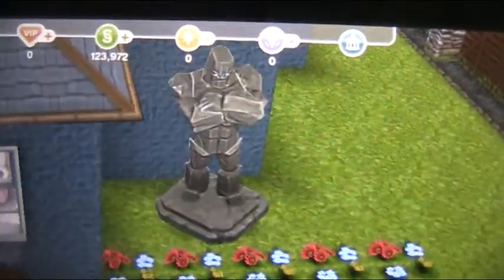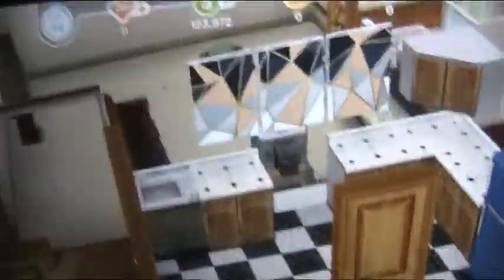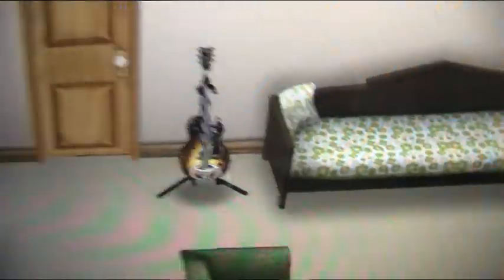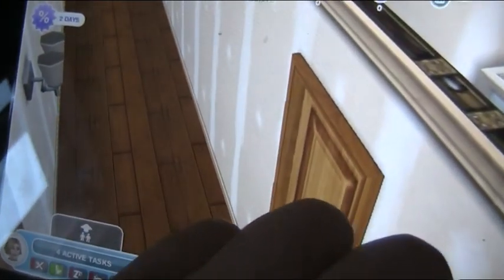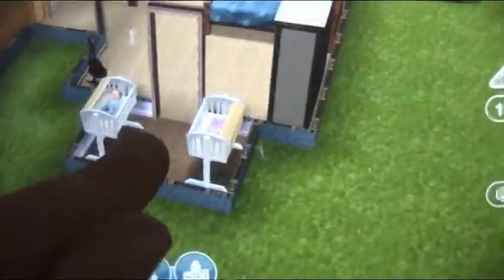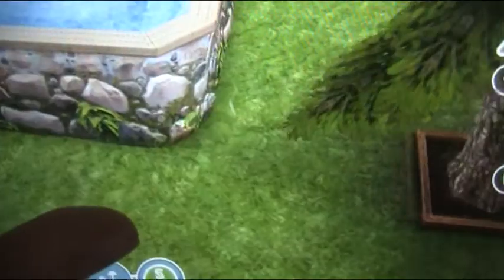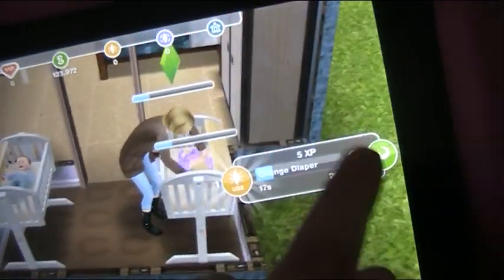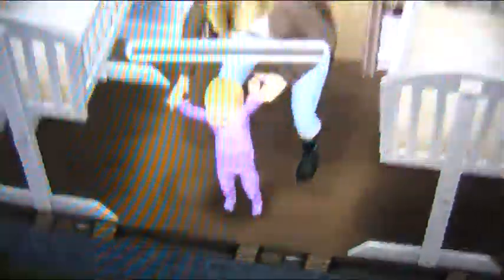The babies|S2.raising youtubers.EP:1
Today I start a season 2 of raising youtubers in the sims freeplay|im raising itsfunneh and weengie from babies to adults

If you like the video please BOOP the like button